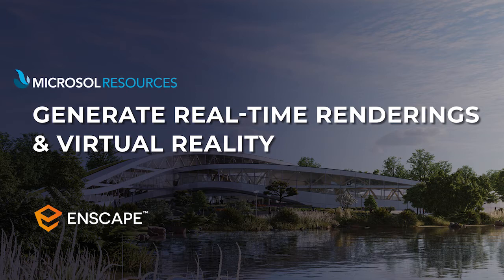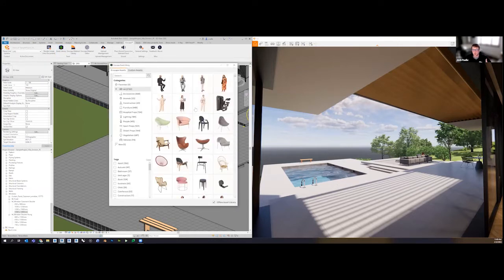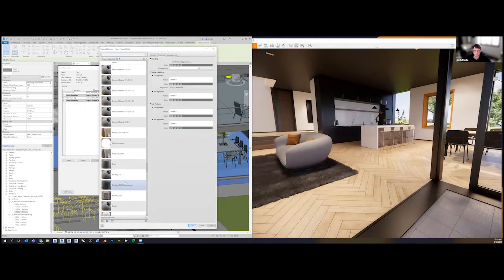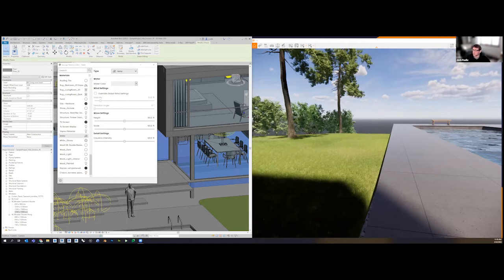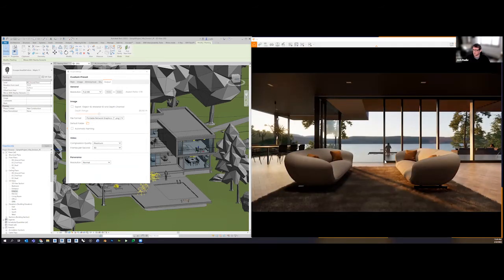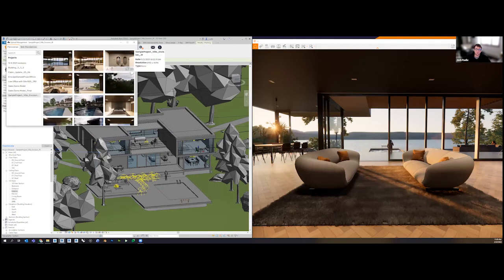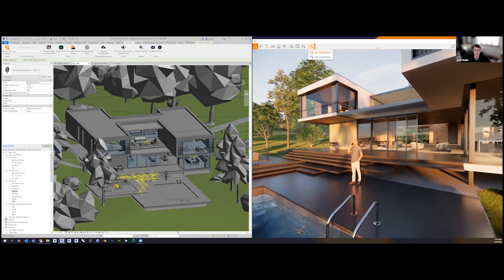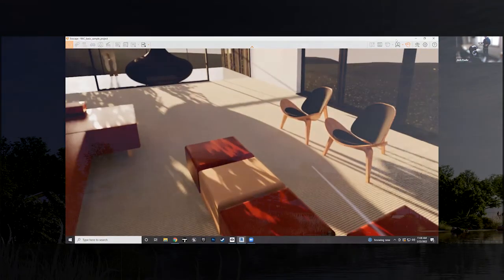Generate Real-Time Renderings & Virtual Reality using Enscape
Virtual Reality (VR) is changing the way architects and designers collaborate and communicate their designs internally with project teams and externally with clients and stakeholders. However, the move to remote working has drastically and suddenly changed the way we work. Does VR have a place in the changing ways we are working? How can VR help bring us together in a hybrid work environment?

Watch this hands-on demo of Enscape 3.2 and see how real-time rendering and virtual reality are changing how we design and deliver buildings.

We show you how easy it is to create immersive 3D experiences from your building models like Revit and Rhino. You’ll learn how real-time visualization tools can help you communicate your design to your clients and other project stakeholders.

To get your free 14-day trial of Enscape, visit us